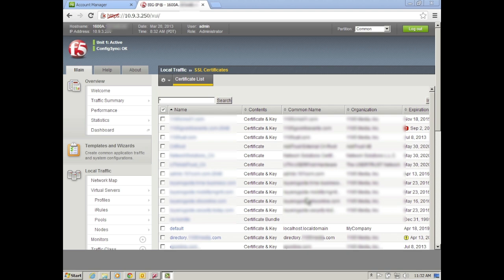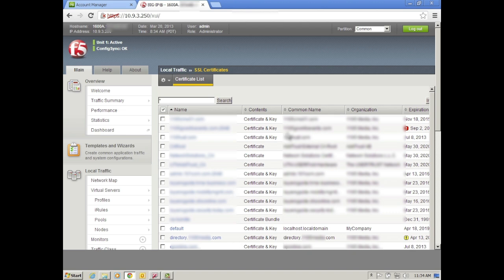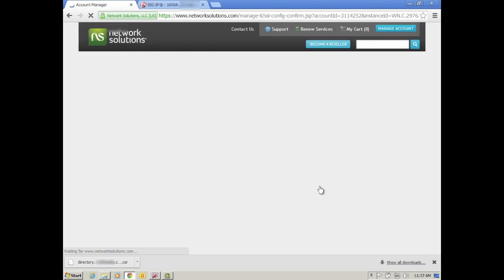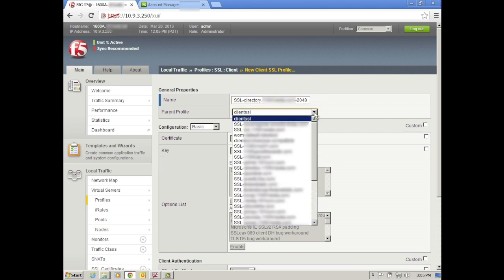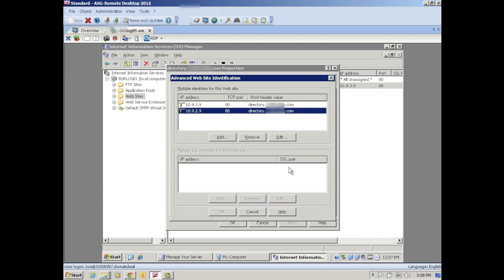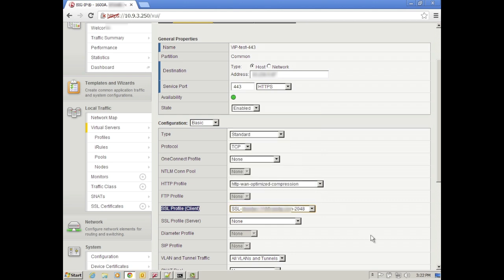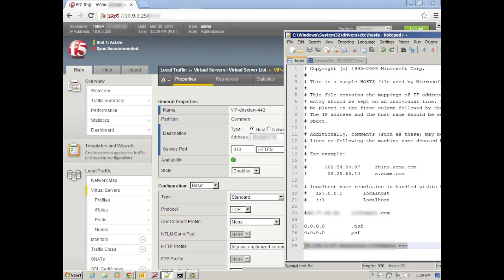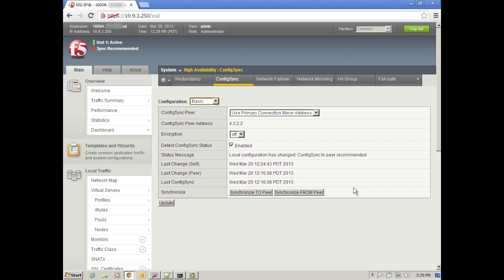SSL Offloading with F5 BigIP LTM (Local Traffic Manager)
How to do SSL Offloading with F5 BigIP LTM (Local Traffic Manager)
This video covers SSL Offloading using an F5 BigIP Local Traffic Manager 1600.
Video Created by: Joseph Pipitone, MCITP EA, MCP. Scalability Experts.